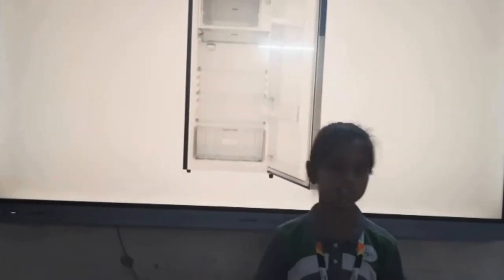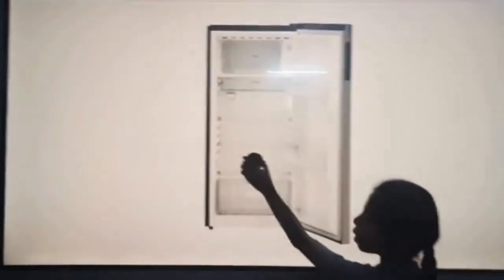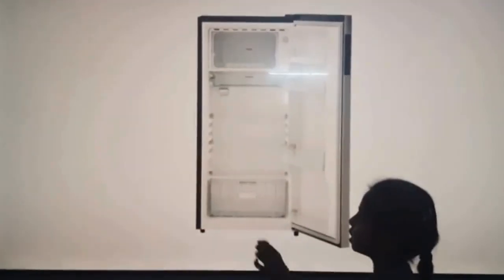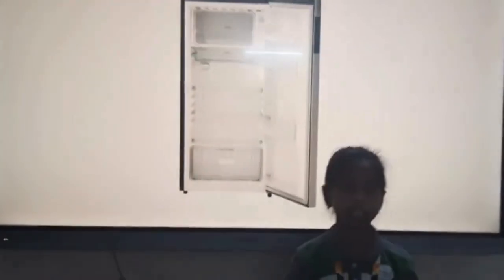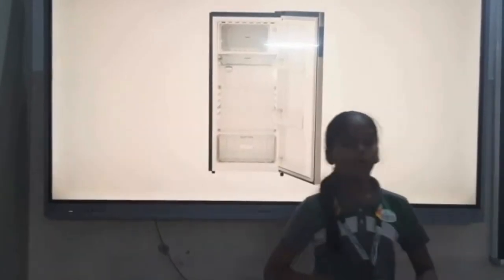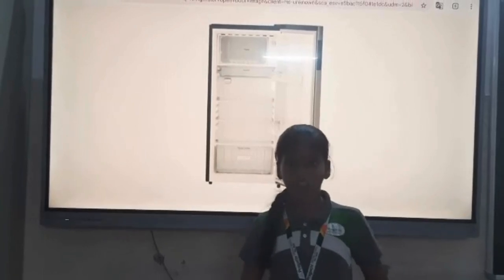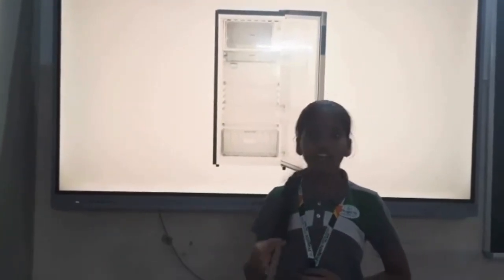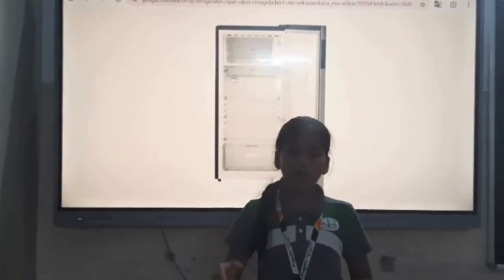SYI98021 | FMPSinventors | Top 2000 | SYI25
UID: SYI98021

SCHOOL NAME: Pragathi Central School, Hydeabad, Telangana

Team Name: FMPSinventors
Team Member Name 1: K. Ashwika
Team Member Name 2: Jayvardhan
Team Member Name 3: Sharani
Team Member Name 4: Dhrupad

Idea Tagline: Eco-Smart Cooling with Multani Mitti Powe

Idea description: "Upgrade your refrigerator the natural way!
Introducing the Multani Mitti Refrigerator Disc — a simple, eco-friendly innovation designed to enhance cooling efficiency, reduce electricity consumption, and maintain long-lasting freshness."